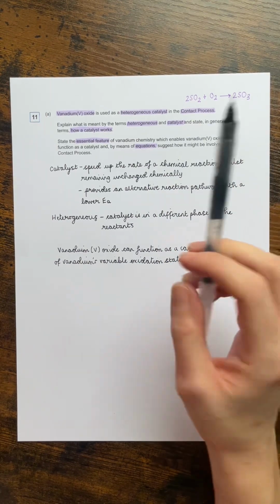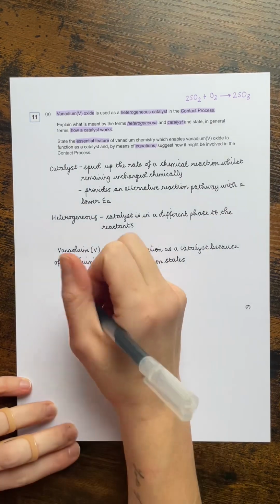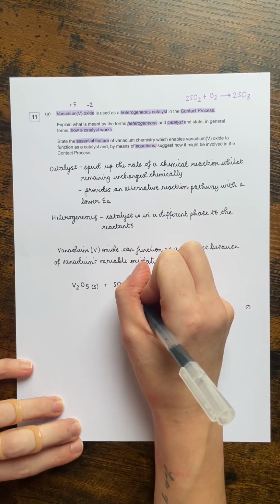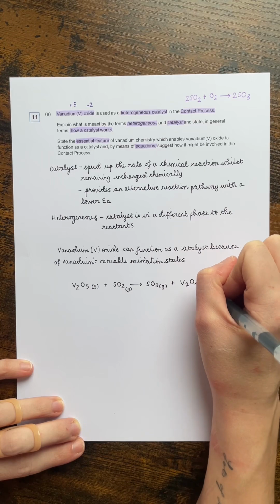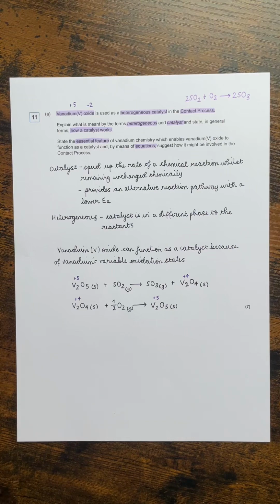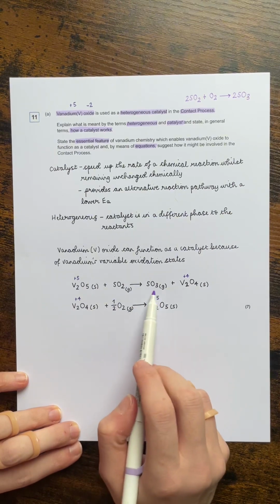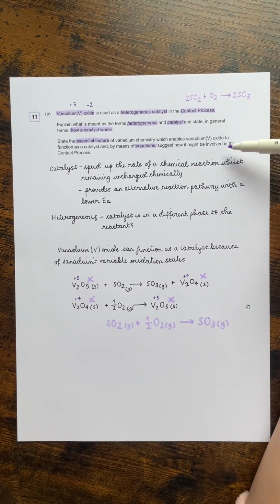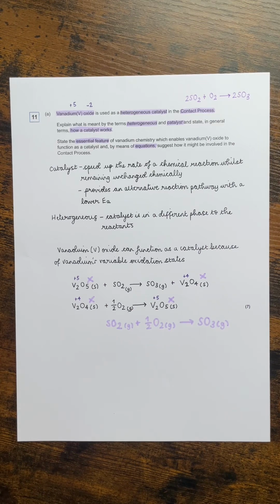Worked exam answer - AQA A level heterogeneous catalysis question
Welcome to the next instalment of the ‘worked exam answer’ series, which today sees me model how to answer an AQA A level heterogenous catalysis past paper question! If anyone has any questions about this video and its contents, please leave a comment on this video, drop me an email to the email address given below, or reach out via one of my social media pages (Facebook, Instagram or TikTok). In addition, if anyone has any requests of questions they would like me to work through and explain, please do get in touch in any of the aforementioned ways🤩

Much love,
Debbie